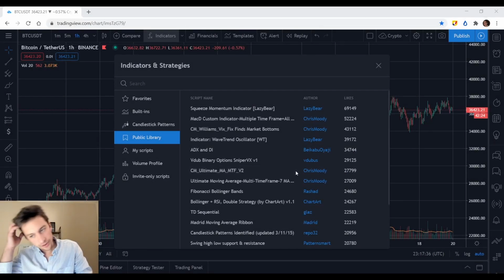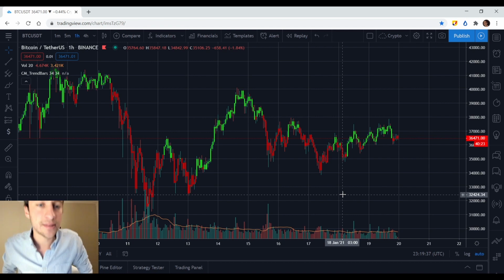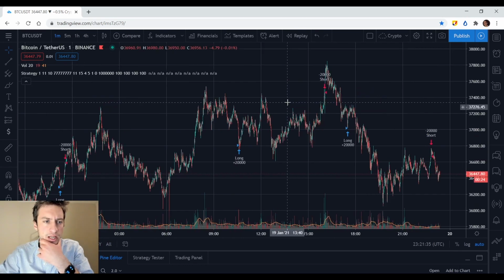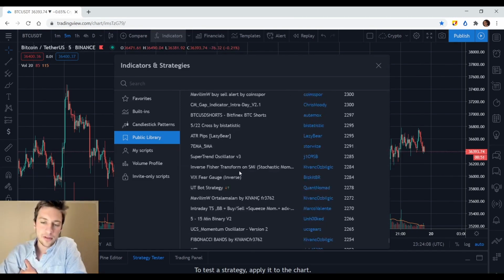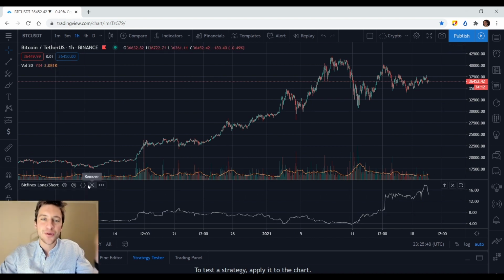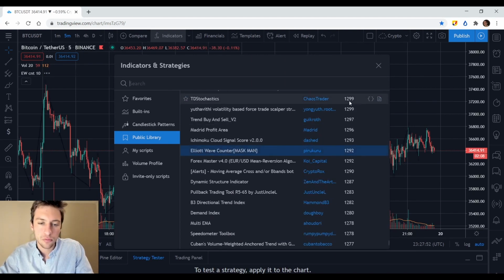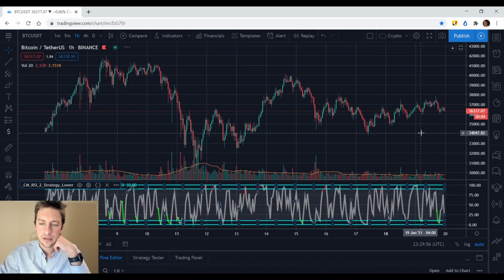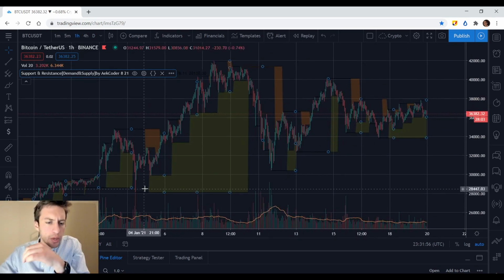Indicator Roulette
Today's video comes from an idea that a commenter had, in which I pick random indicators and rank them 1-10. Enjoy and happy trading!